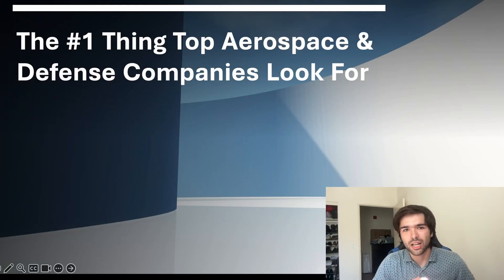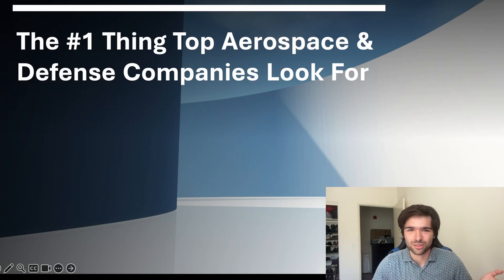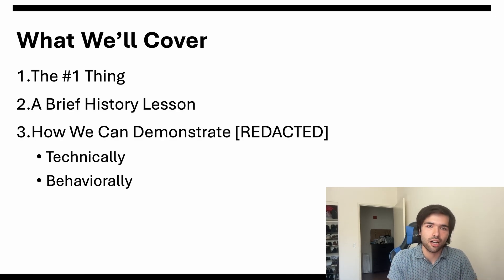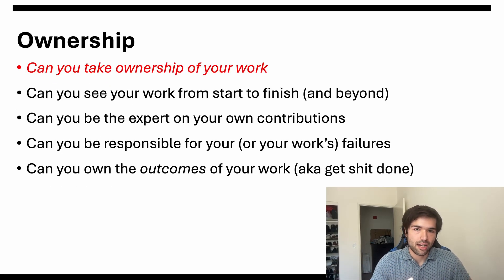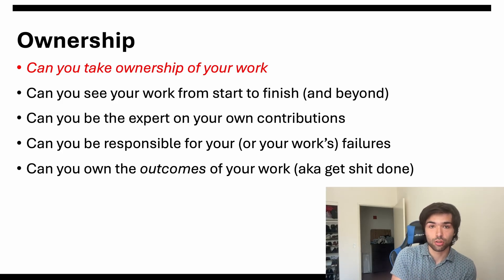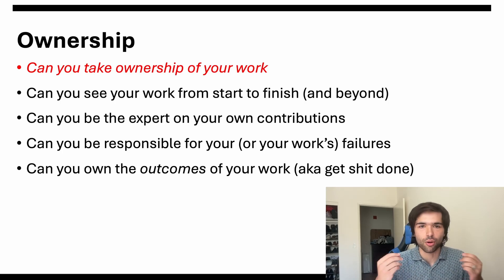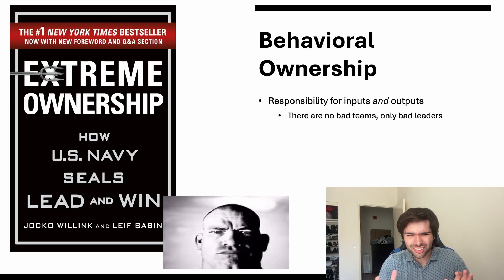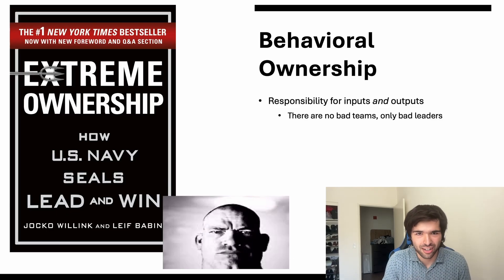The #1 Thing Top Aerospace & Defense Companies Look For In Engineers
In this video I talk about what I believe is the most important thing recruiters at top aerospace & defense innovators use to find top engineering talent. First I explain what this quality is, then I give some context as to why it is so important, and then I discuss ways we can demonstrate this quality in work and in interviews

Chapters
0:00 Intro
1:35 The #1 Thing: Ownership
2:50 Some Context
7:06 Technical Ownership
10:50 Behavioral Ownership
14:56 Summary & Conclusion